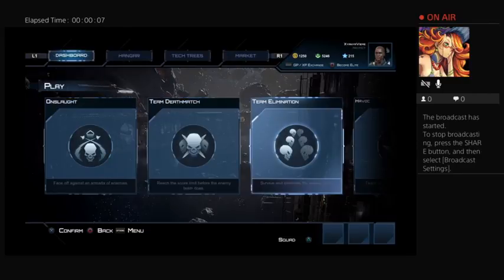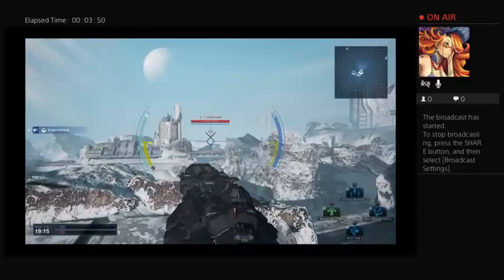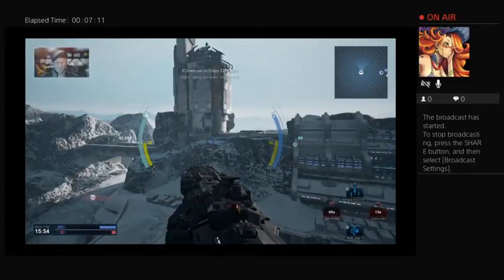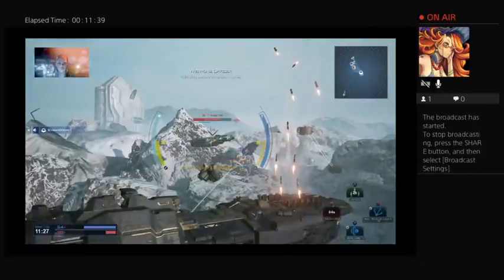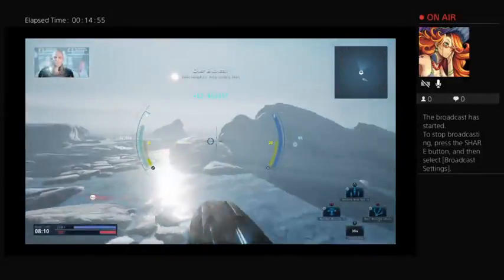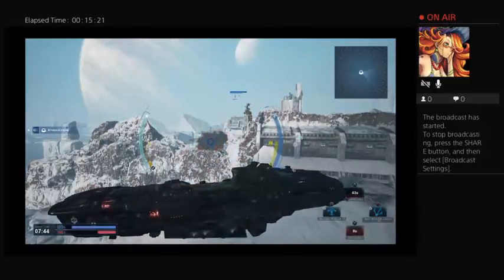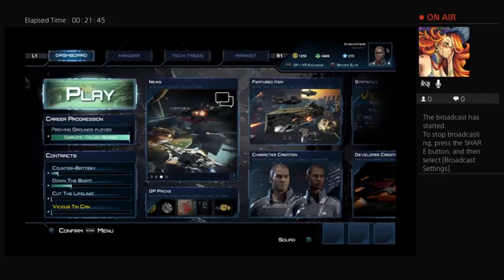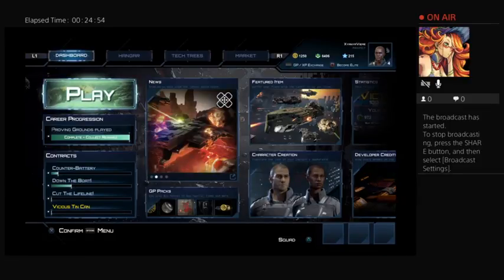Dreadnought: How to: Dreadnought Ships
This is a little video we threw together to help you learn how to play as a Deradnought Ship on Dreadnought on the PS4. Please note we are not professional players so some of the video might be a How NOT to instead of a How To!